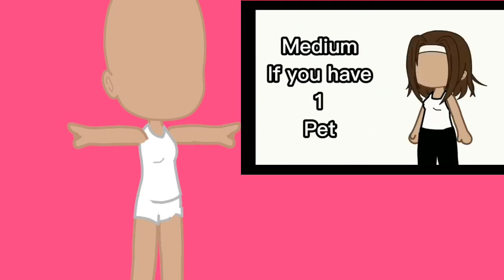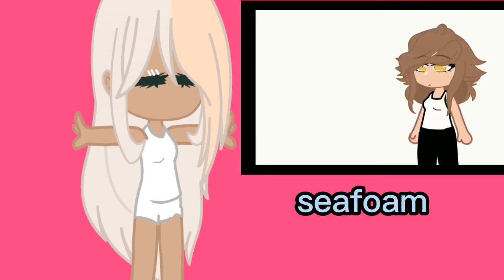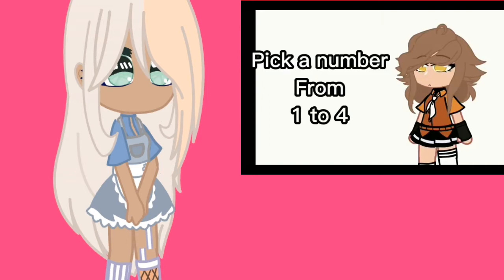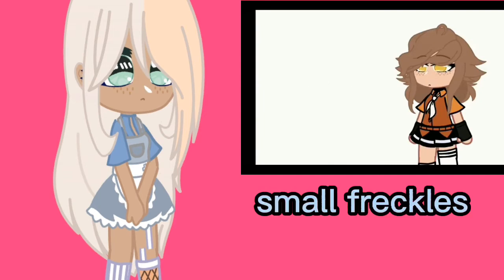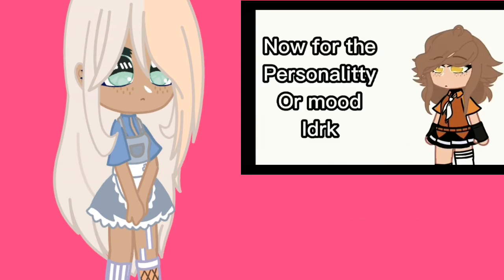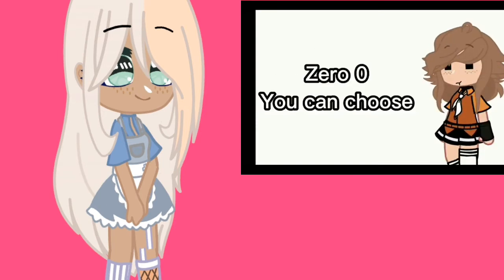school outfit challenge with F1zz1 soda°